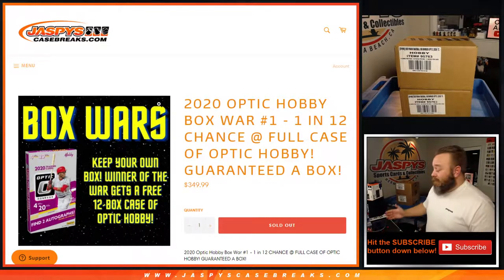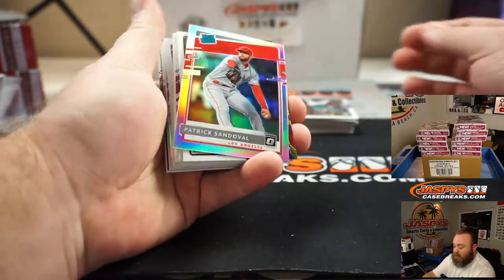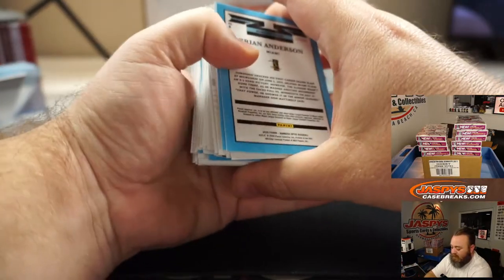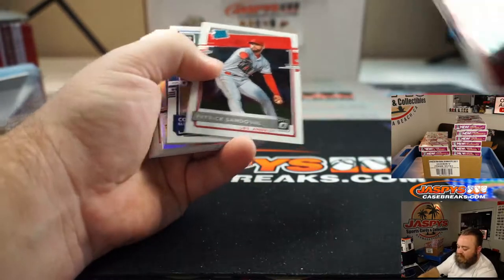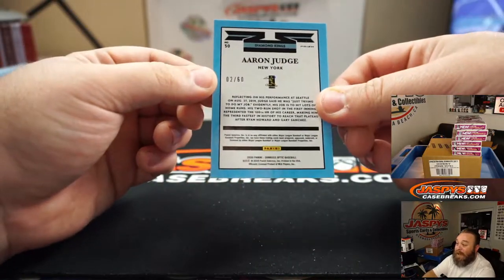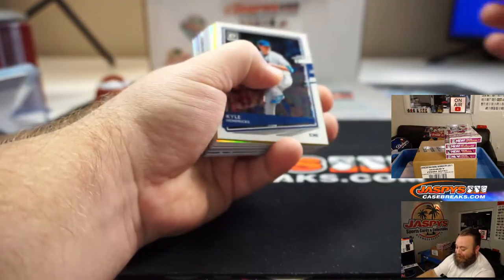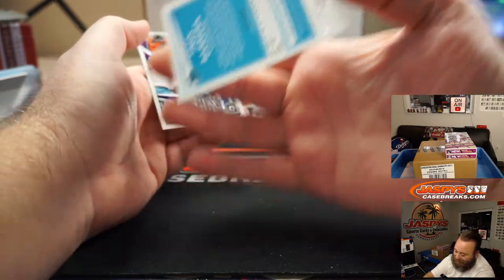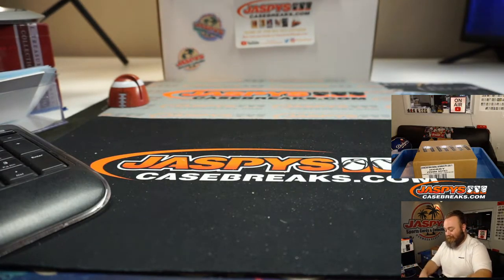TH 10/1 - 2020 OPTIC HOBBY BOX WAR #1